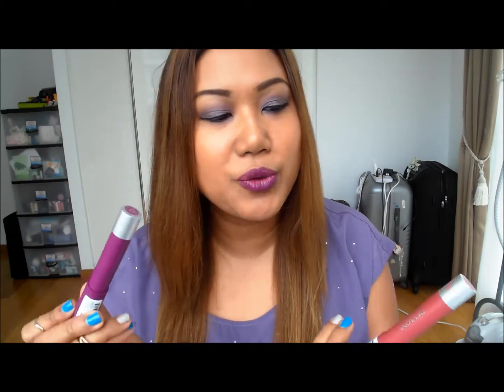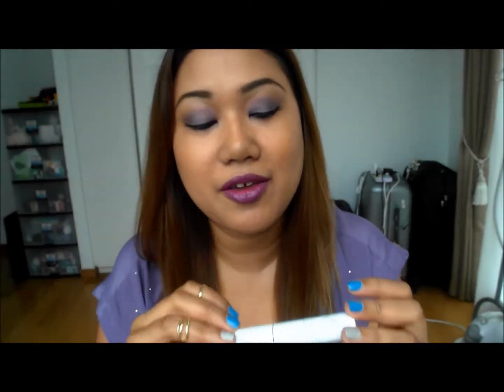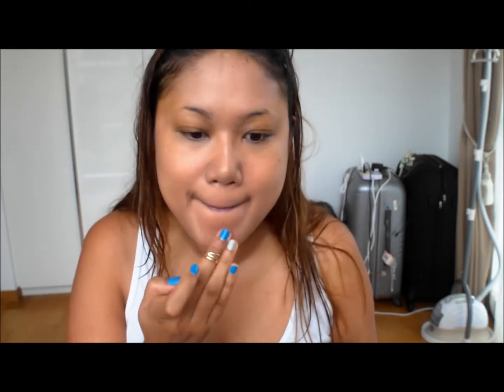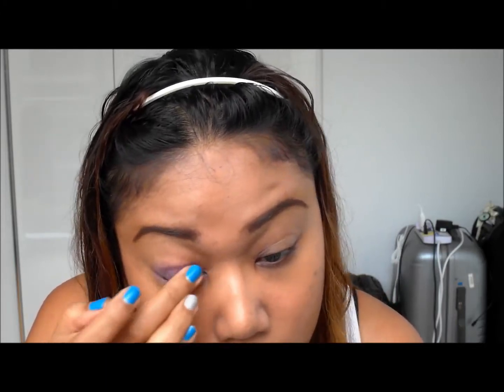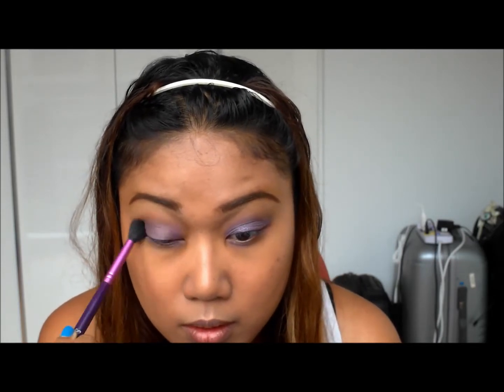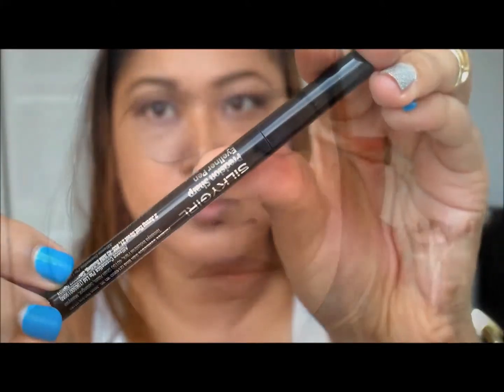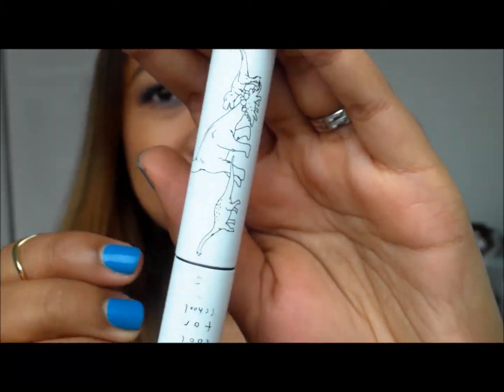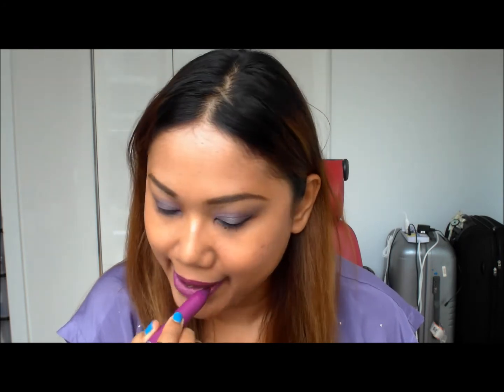Valentine's Day Makeup Tutorial: Violet Valentine!